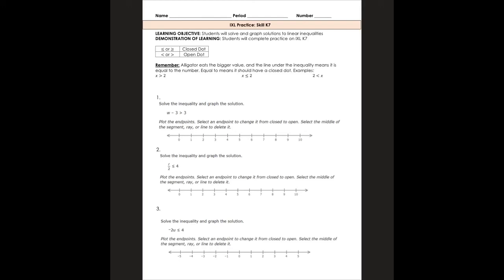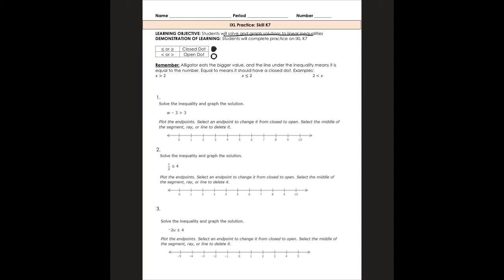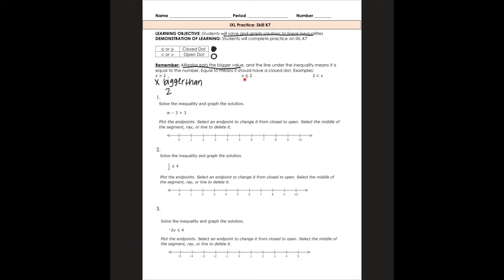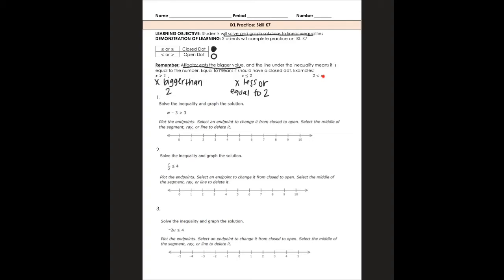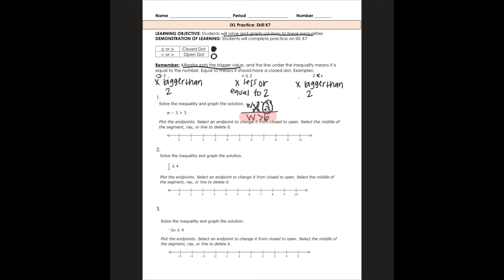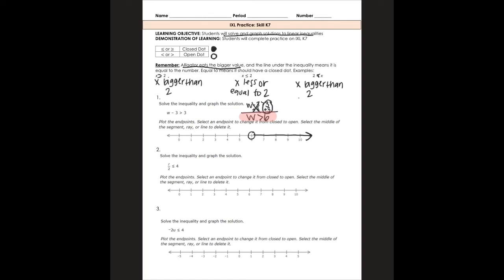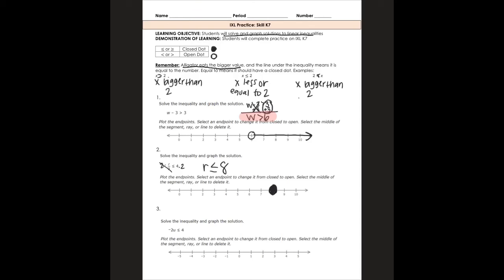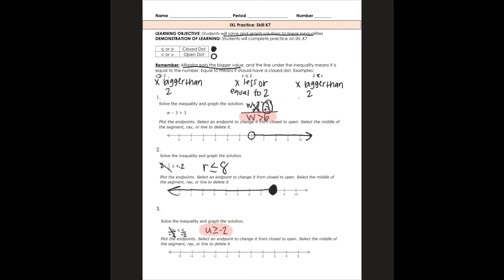K7: Solve and Graph Inequality IXL